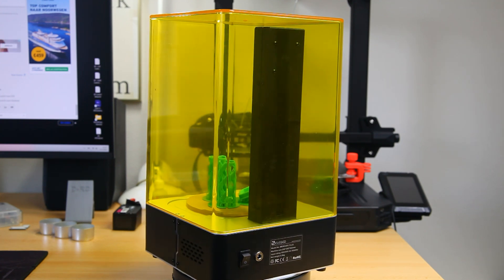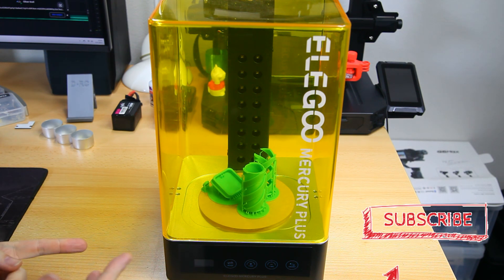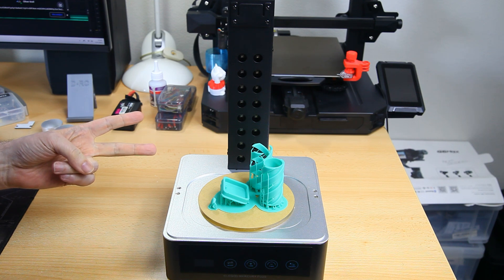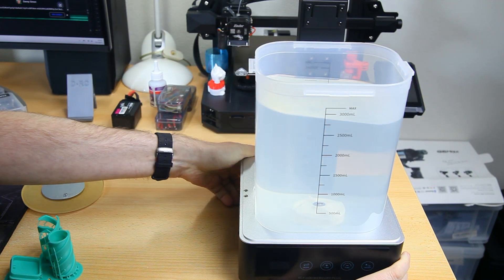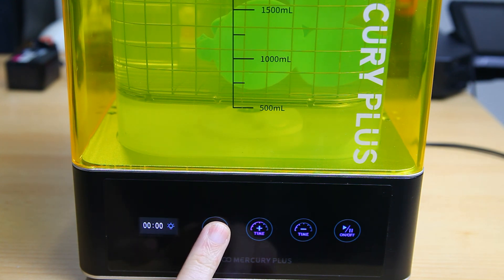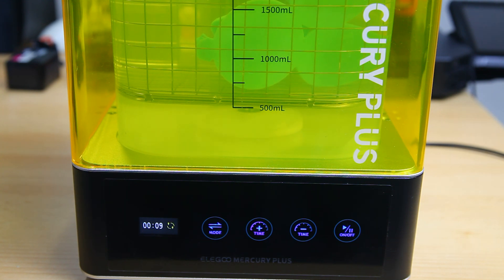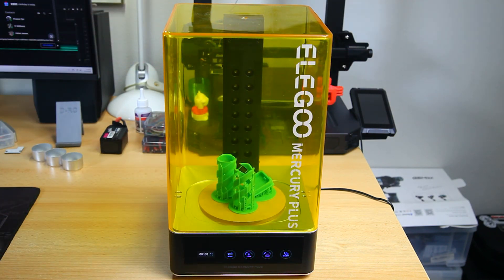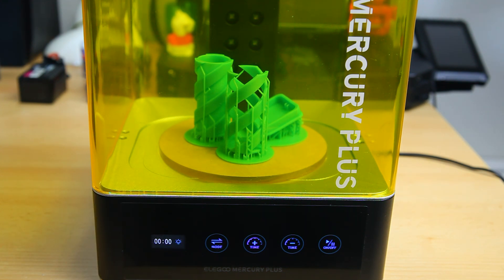Resin Printing PART 5: Washing & Curing Station! - the Elegoo Mercury Plus V2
Handy dandy device! Wurth a short "what the h*** is it Video :)

Tools:
+ several Dremel's